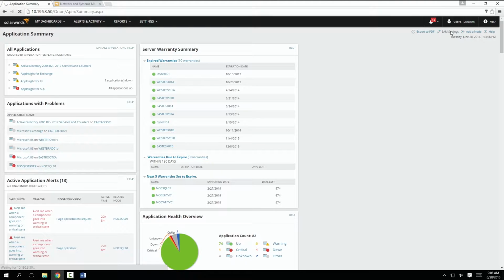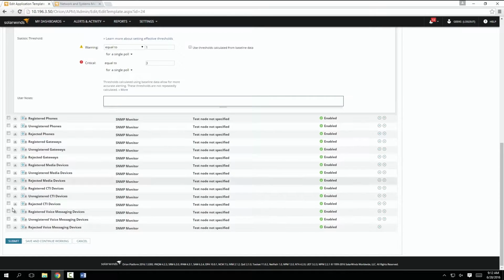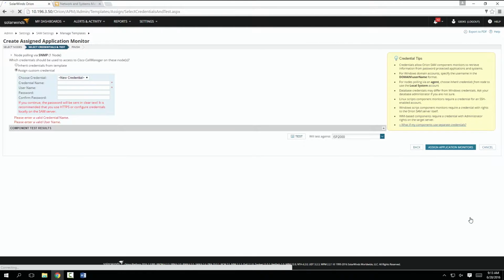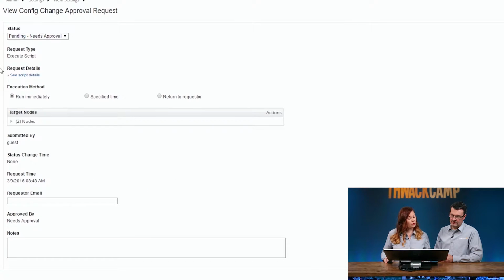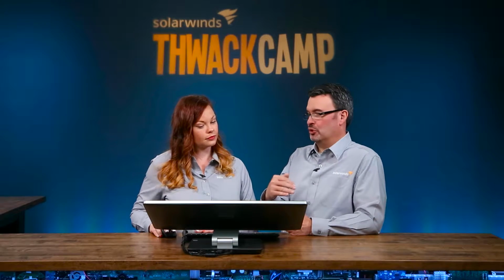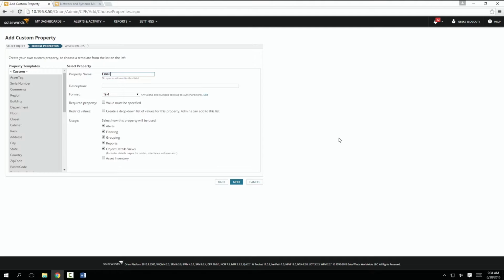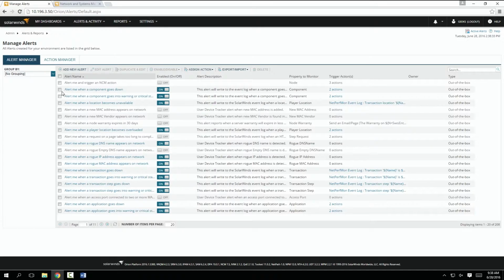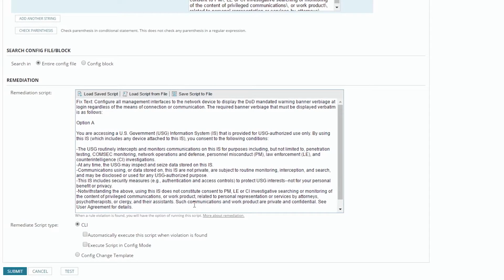How To Get The Most Out of Your SolarWinds Products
Wish you could venture into a realm of monitoring like never before? Expand your monitoring by thinking outside of the box by customizing functionality. In this session we will explore rich information-gathering by using products more effectively. Advanced module configuration helps you truly monitor your environments in ways you've never dreamt of.

Join Head Geeks Destiny Bertucci and Patrick Hubbard to learn how to supercharge your monitoring capabilities and take them to the next level